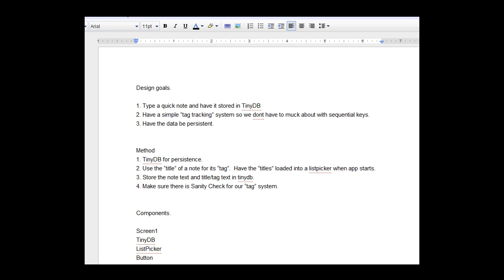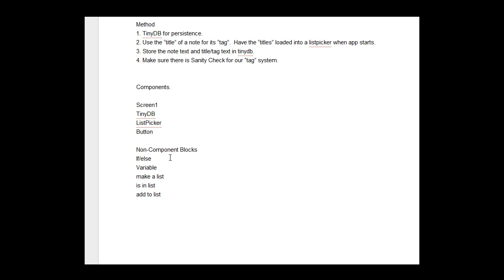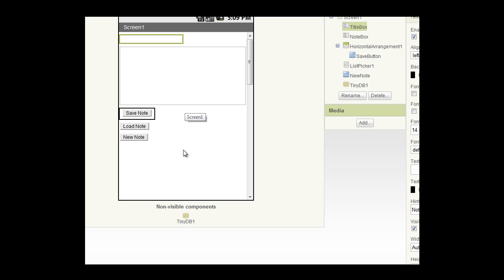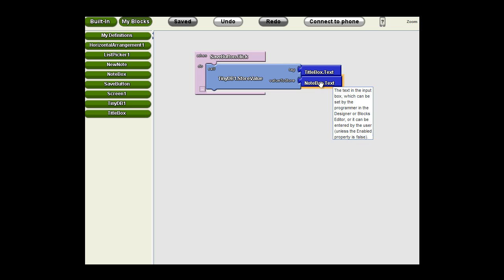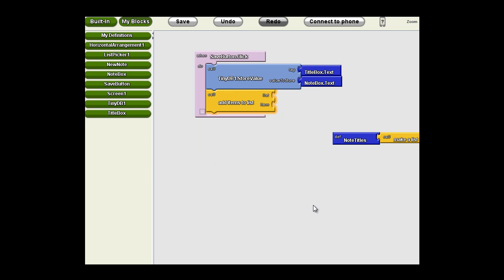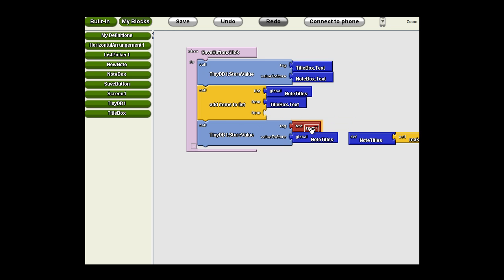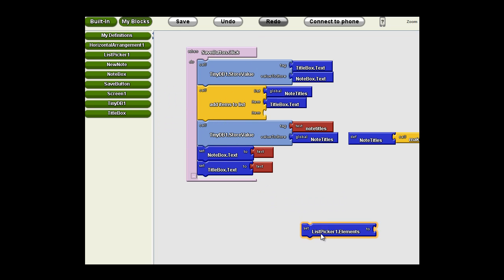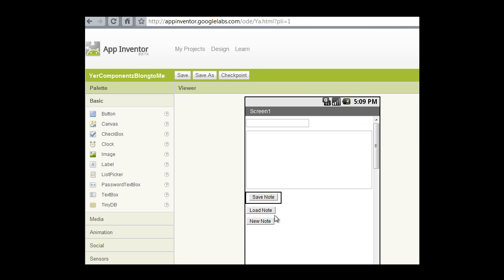Persistent Data using TinyDB in App Inventor Part 1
A practical tutorial to answer some of the questions regarding persistent data that have popped up in the GoogleGroup. It was supposed to be brief ... HA. It went double the time I thought it would.